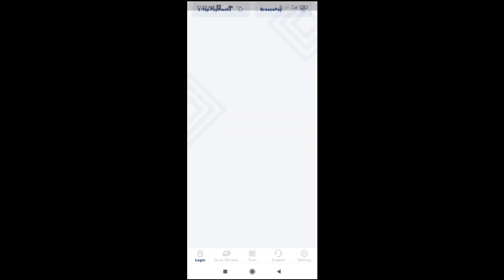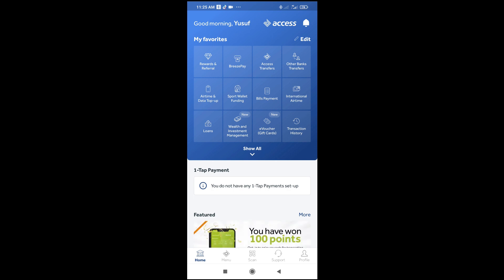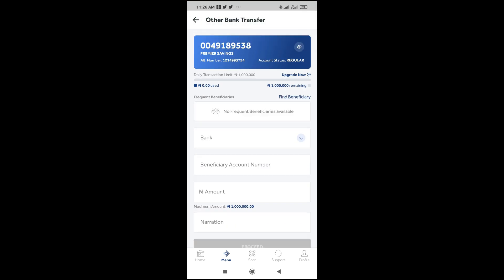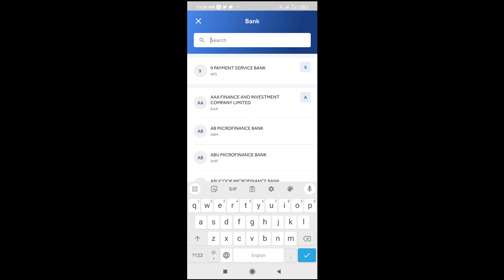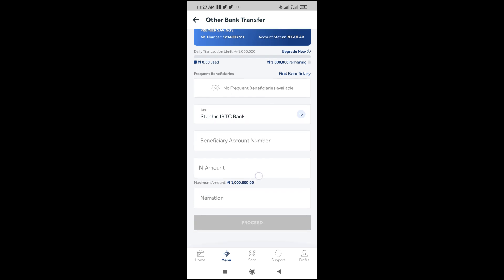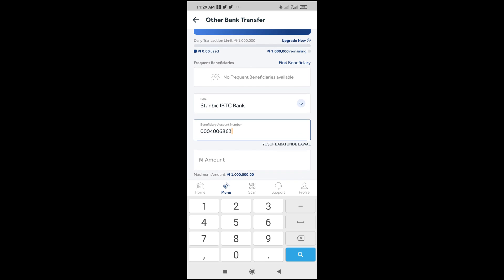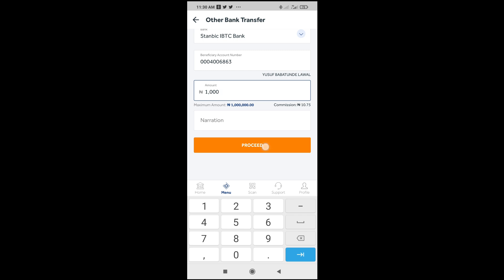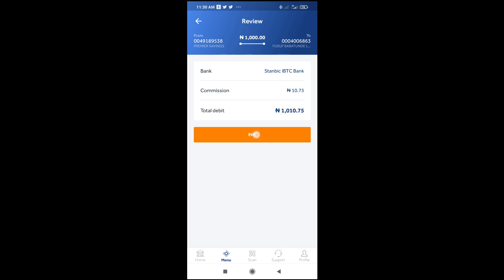How To Transfer Money From Access Bank App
In  this video,  I will show you How To Transfer Money From Access Bank App.